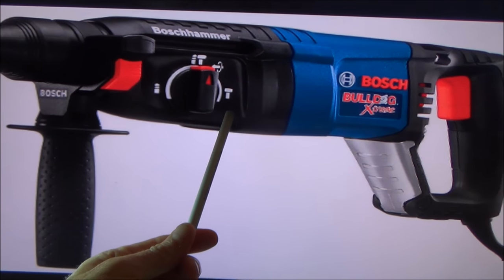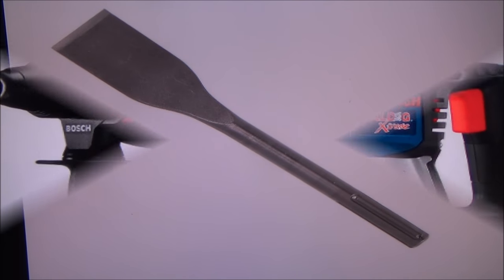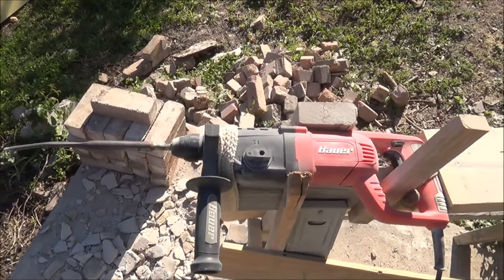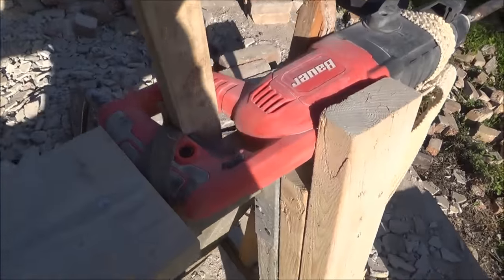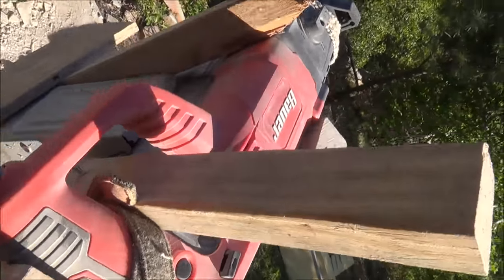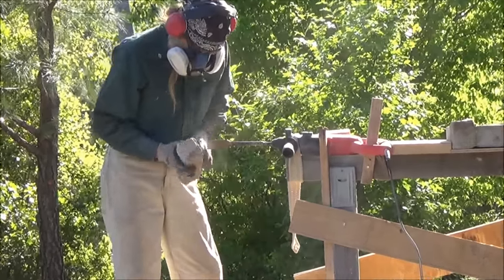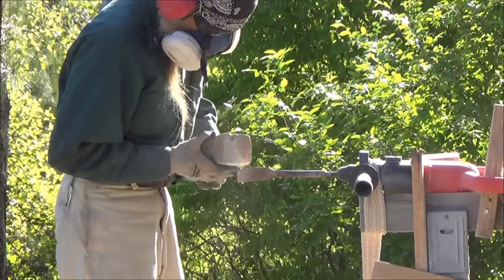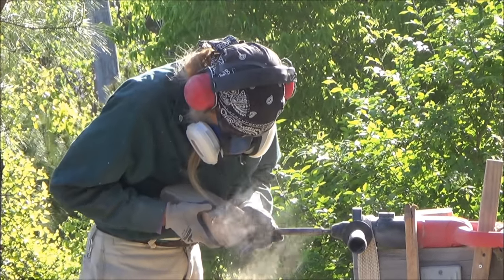How to Remove Mortar or Cement from Bricks Quickly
A hammer drill mounted on a saw horse seems to be the quickest way. See how I mounted it and watch the cleaning in action.